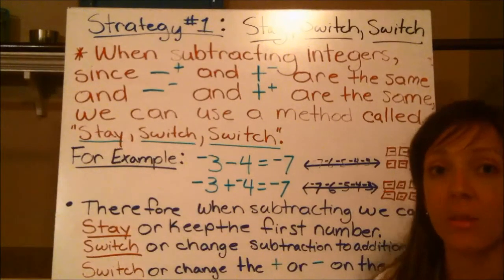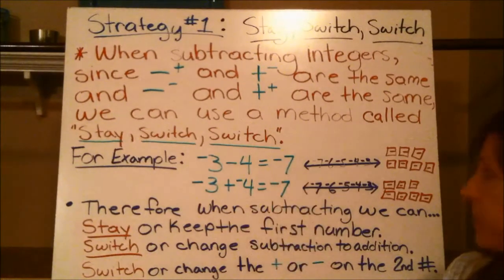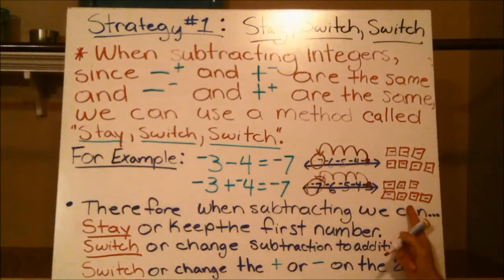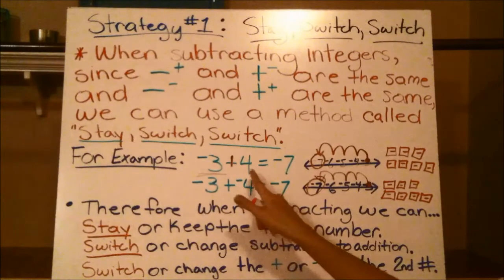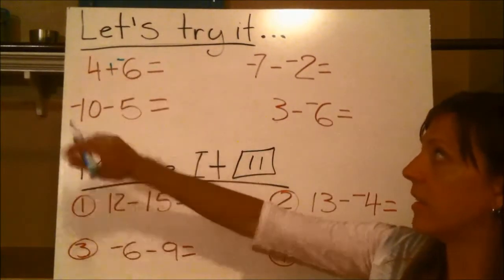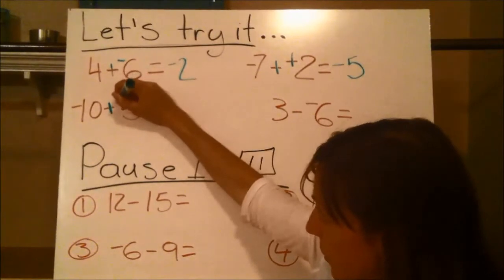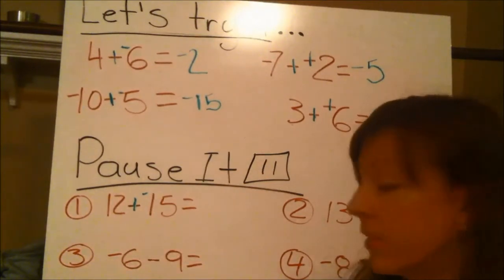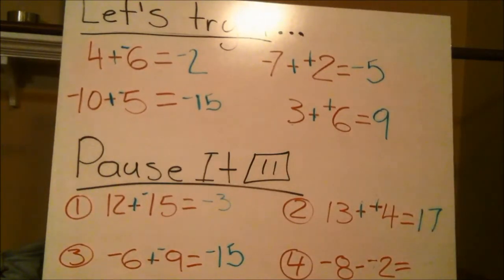Integers strategy stay switch switch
Strategy to help with integer subtraction